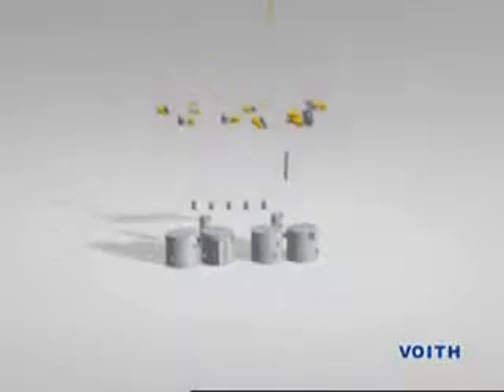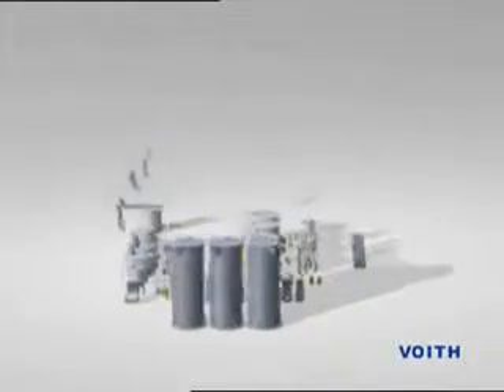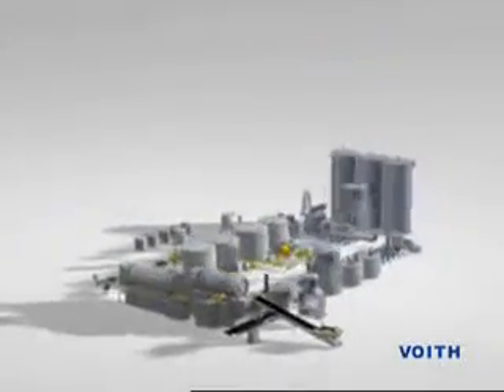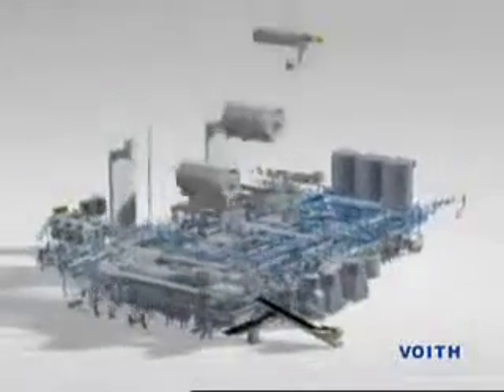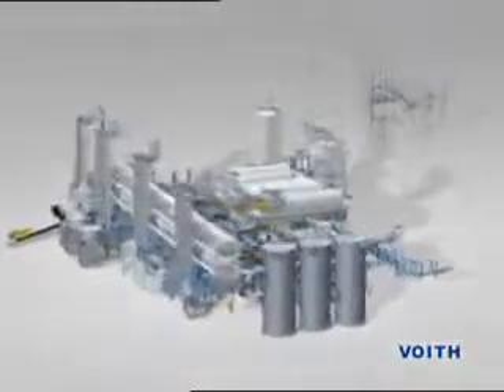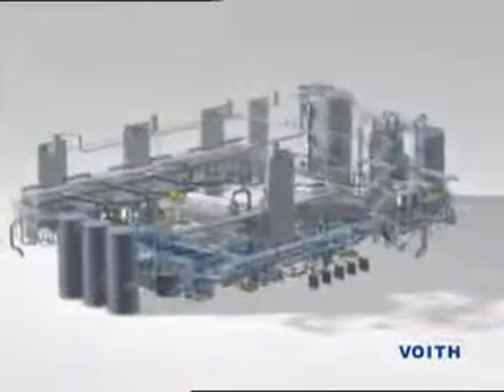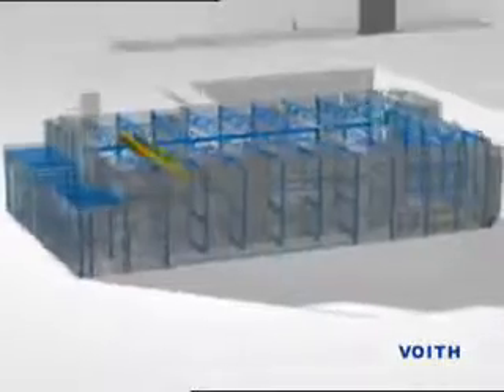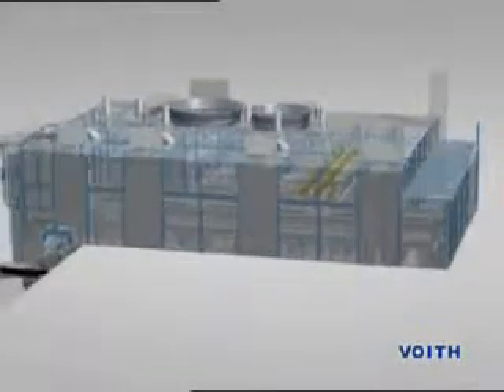Voith Papermaking - Stock Preparation Process (EN)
Regardless of whether the paper is produced from fresh or recycled fibers, it is as early as in stock preparation that we can have a decisive influence on the paper quality and runability of the paper machine. And our products achieve another big advantage: We reduce consumption of fibers, energy and fresh water -- and thus their costs